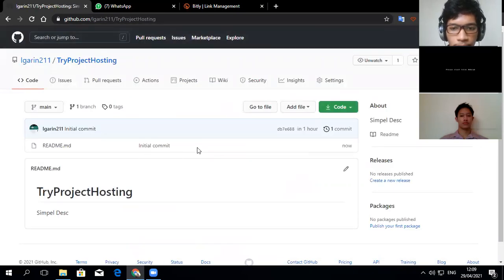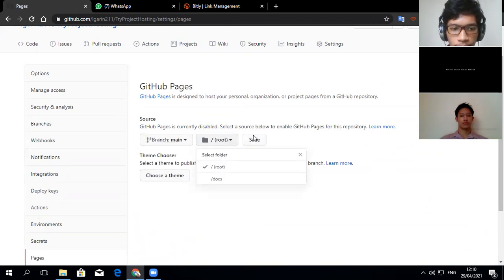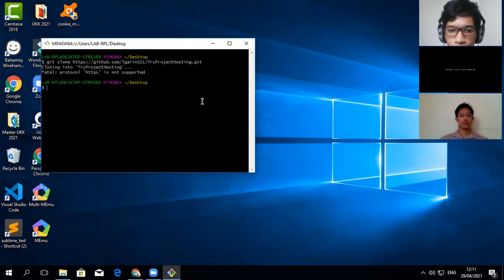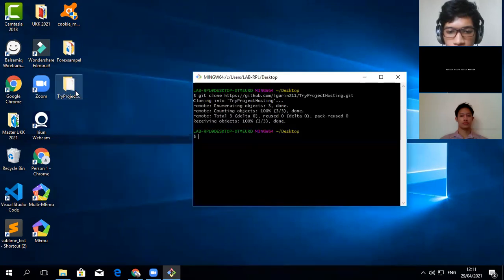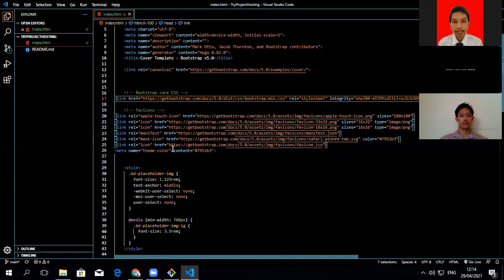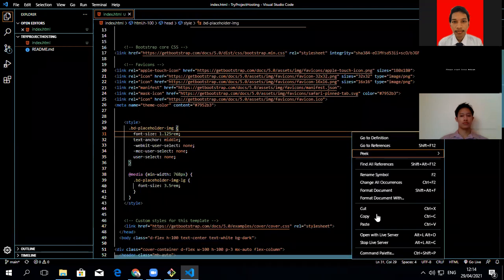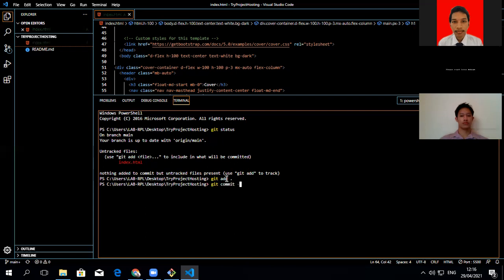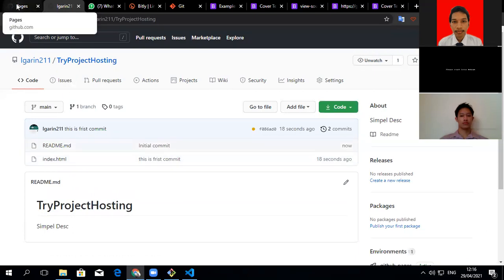VCT-9 JABAR "FREE WEB HOSTING AND HOW TO USE IT" 29/04/21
Presenter : Agustinus. P. L (SMKN 4 BOGOR)
Moderator : Leonard. D. Damanik (SMKN 4 BOGOR)
Host : M. Fachreza. N. L (SMKN 4 BOGOR)
Instructor : Ruri Marlinawati S.Pd (SMKN 4 BOGOR)